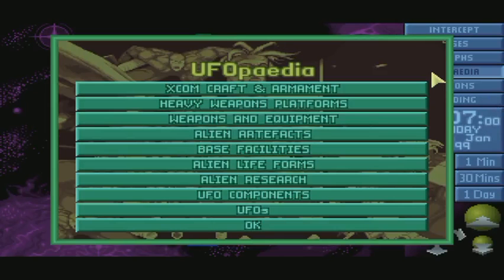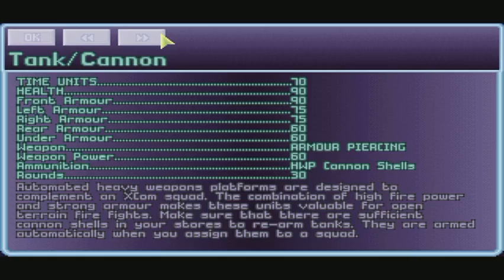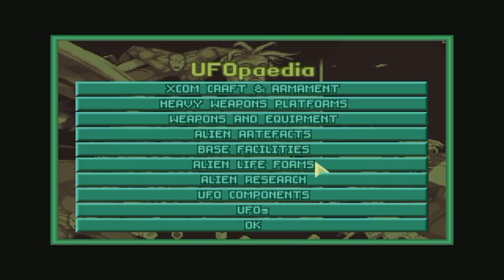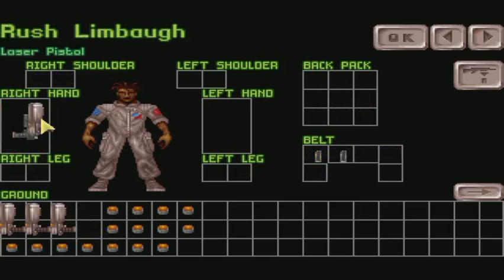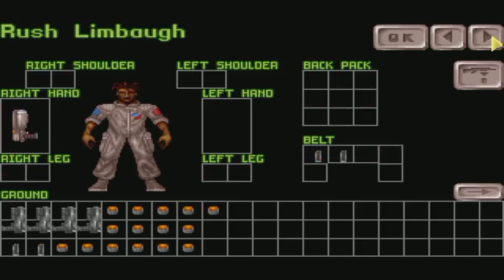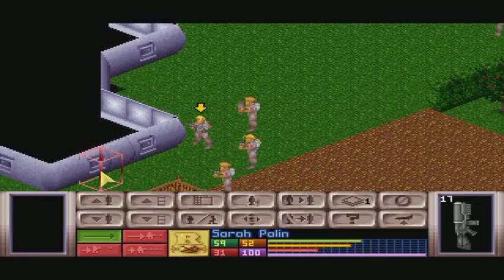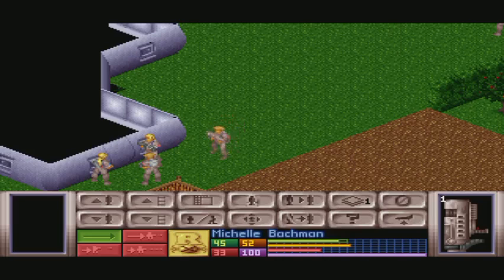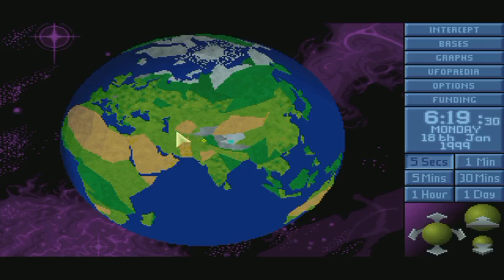Let's Play X Com Enemy Unknown 5: Vengeance is Ours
In the last video my team was almost completely wiped out in their very first mission except for Cosbies' accusers who panicked all the way to being the only survivor. It turns out if you want to live you should run as far as you can as fast as you can from any alien that happens to show up. Good to know. After that morale crushing defeat our interceptor pilots came to save the day and shot down the craft after it took off and in this video we take a second crack at the same group of aliens.